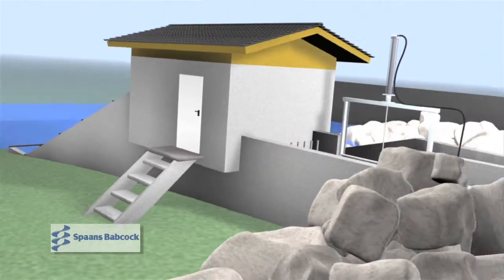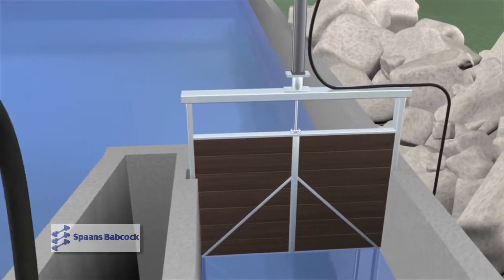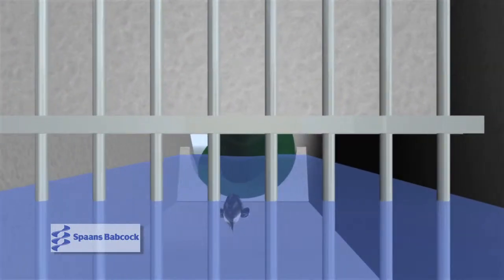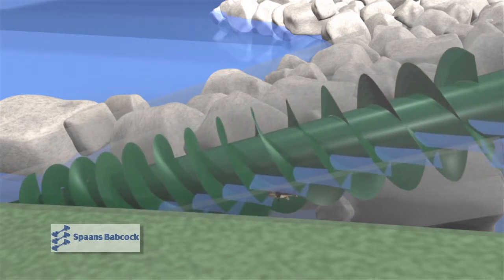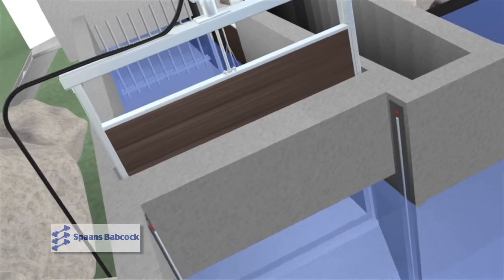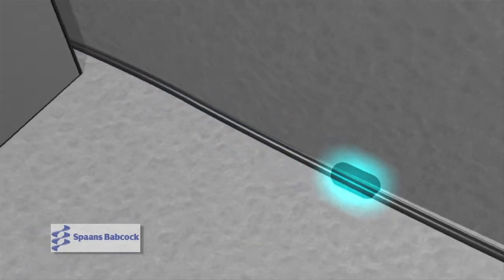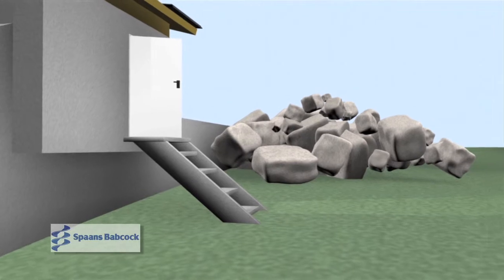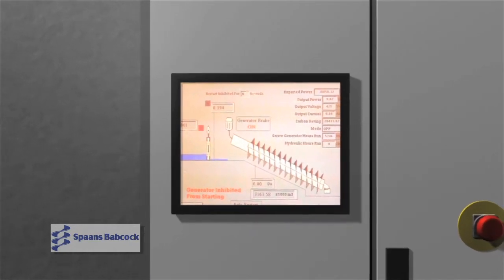Spaans Babcock Screw Generator Animation.mov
Screw Generator Animation Video